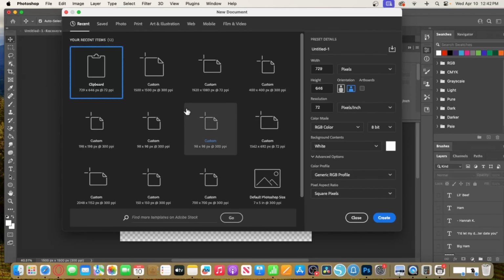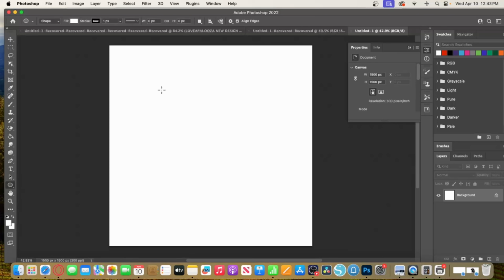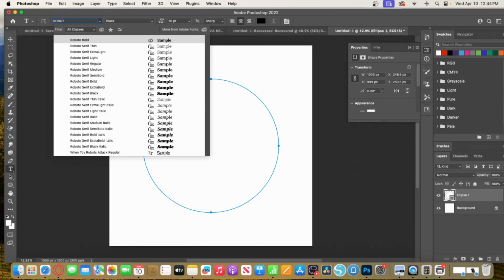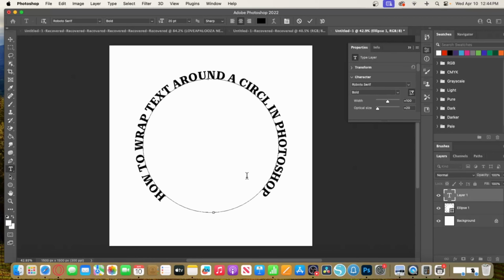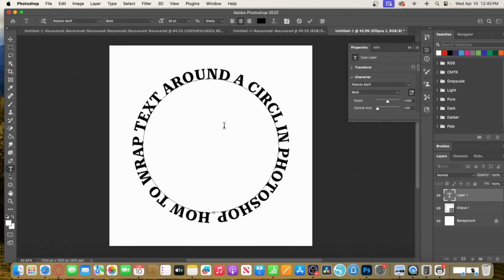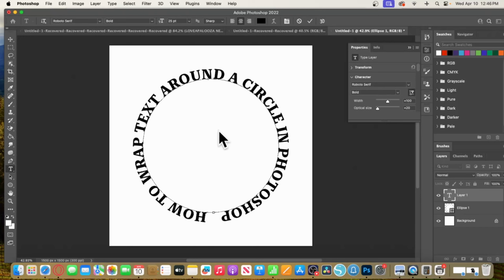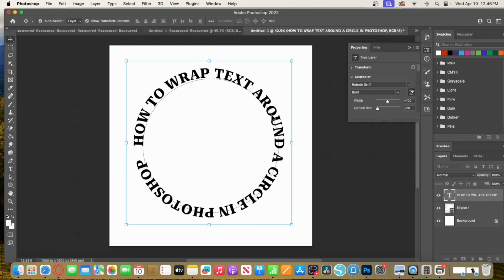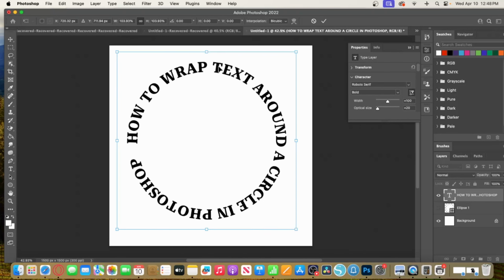How to Easily Arch Text around a Circle with Photoshop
Learn how to easily arch text around a circle with photoshop.